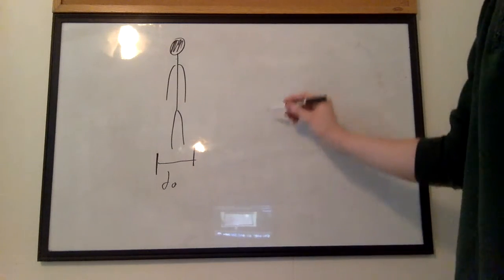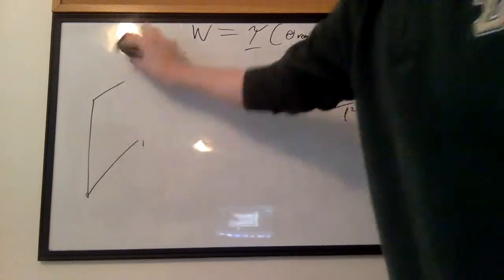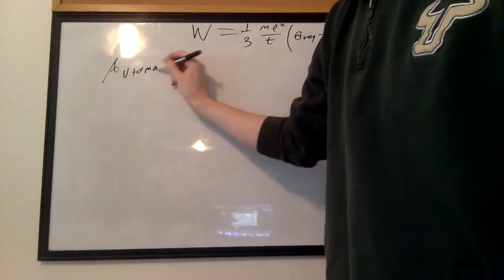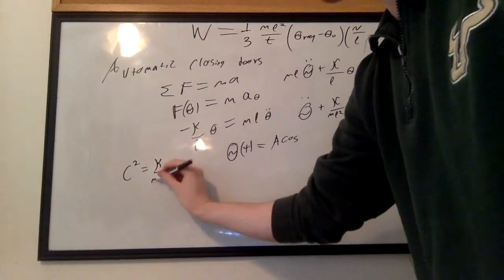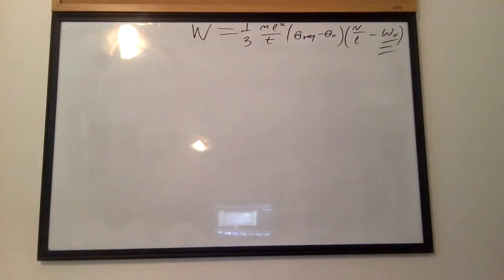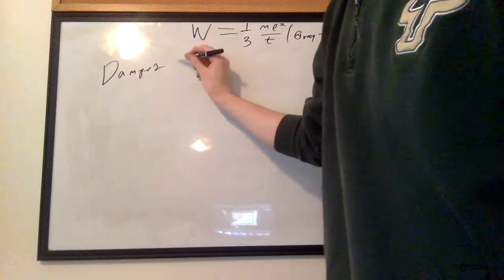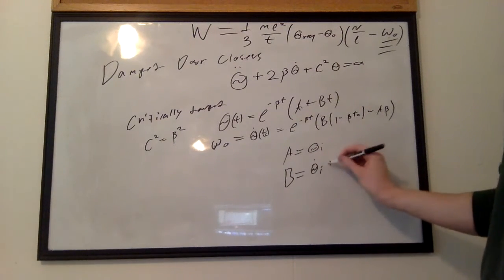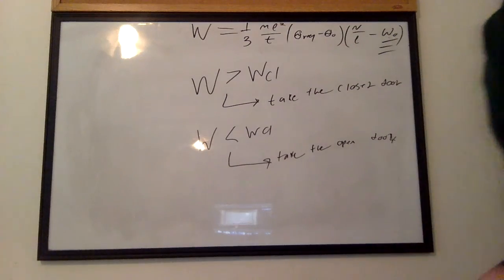When one door’s closing... open another?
This is a project from the "Classical Mechanics" course in the Physics program at the University of South Florida. The team investigated a familiar but maybe often ignored question: “what is the best strategy to walk through a double-door?”  There is a good numerical analysis for different cases, and interesting experiments as well. Enjoy!